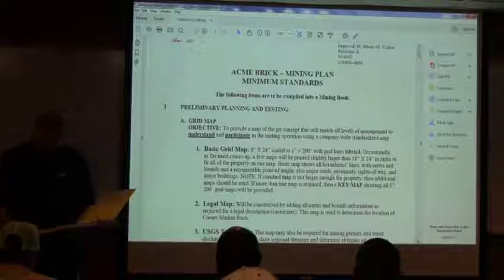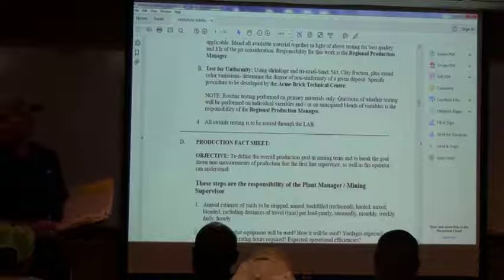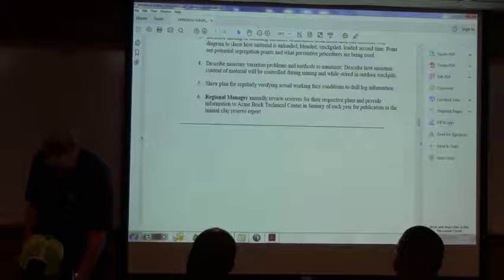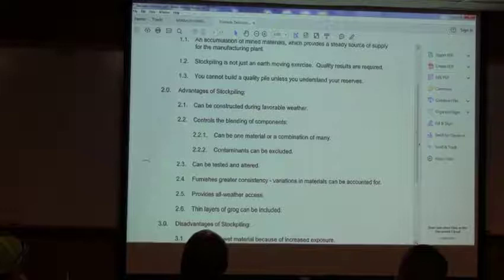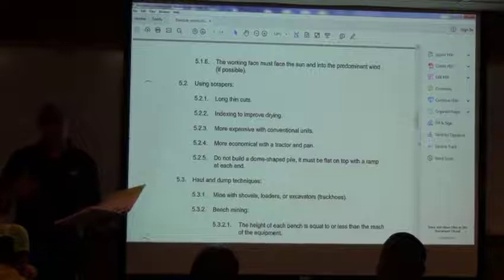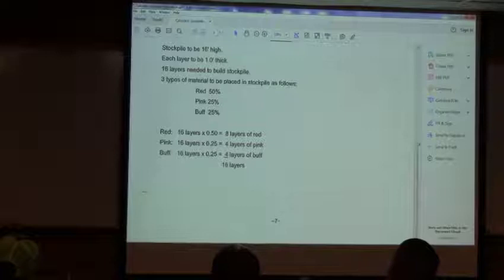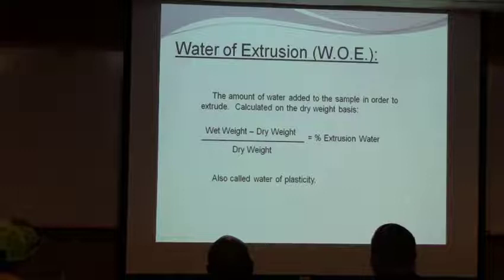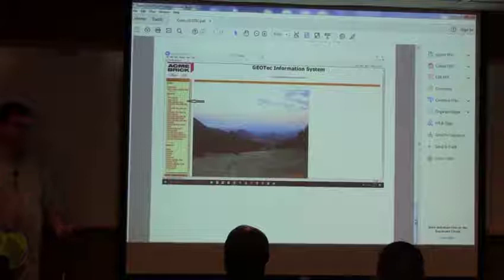Mining Reserves and Stockpiling Part 3